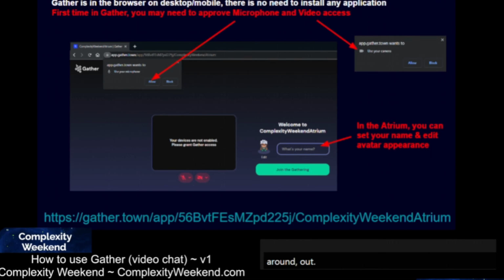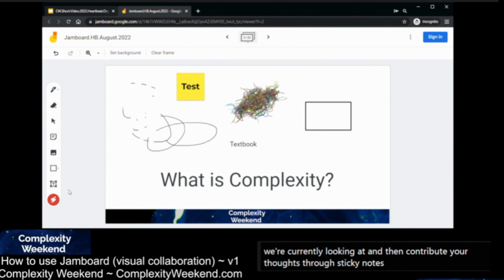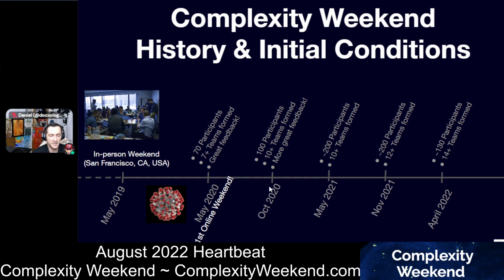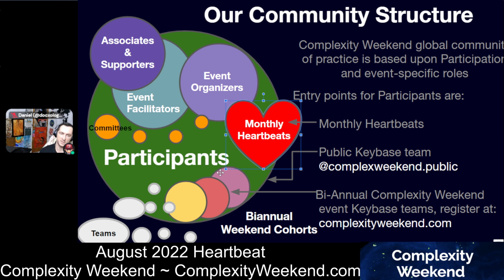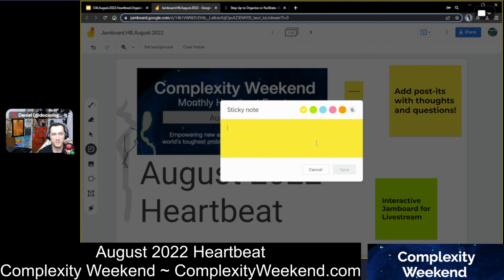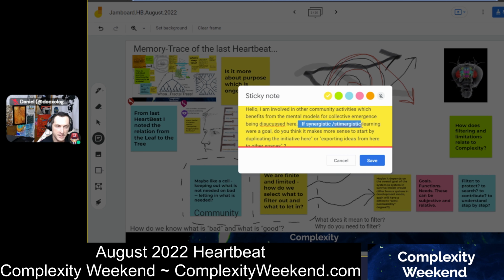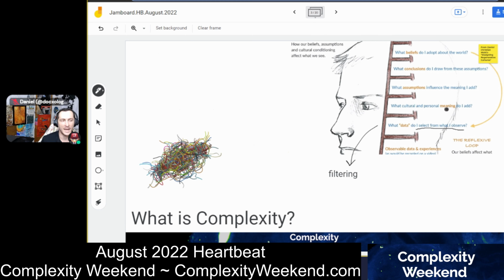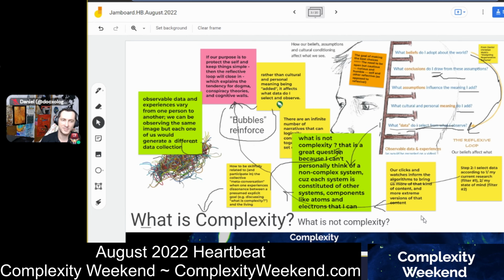Complexity Weekend ~ August 2022 Heartbeat